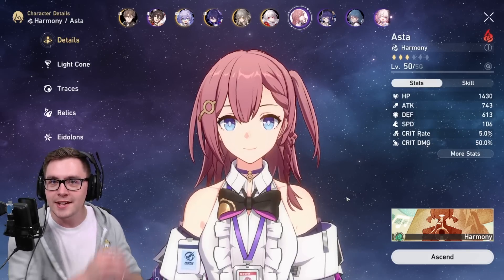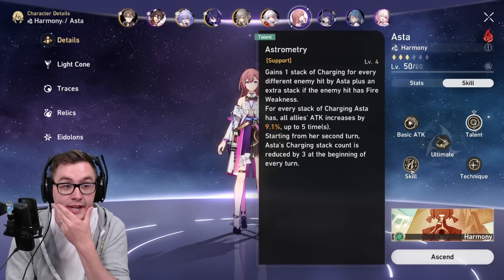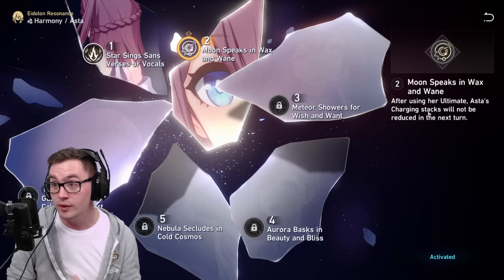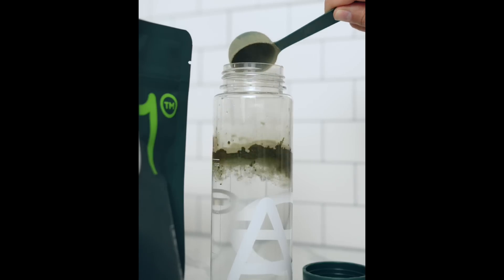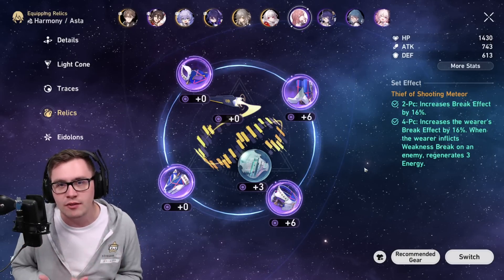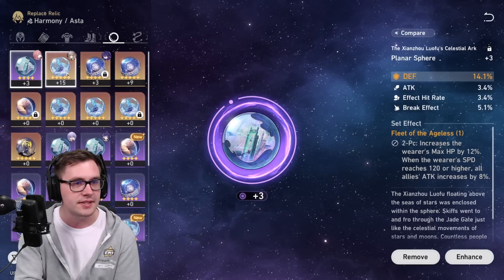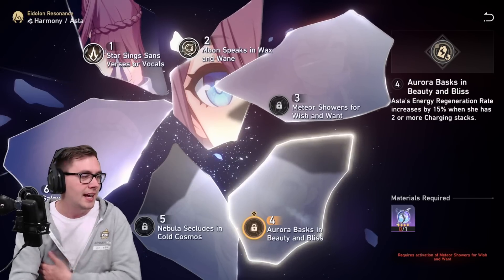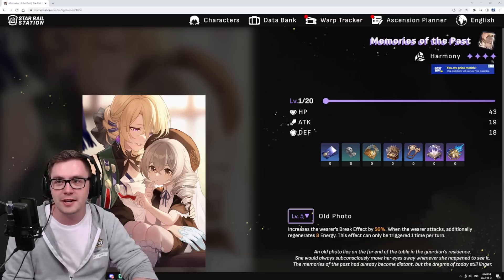You Are Building Asta Wrong in Honkai: Star Rail (Asta Build Guide)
to get a 1 year supply of immune-supporting Vitamin D3K2 & 5 travel packs FREE with your first purchase!!
Asta is amazing with even a "bad" build... but with the proper relics and stats, she becomes an insanely powerful companion to have in Honkai: Star Rail